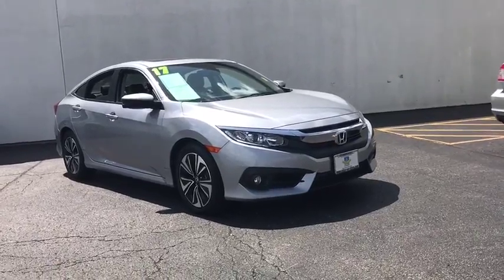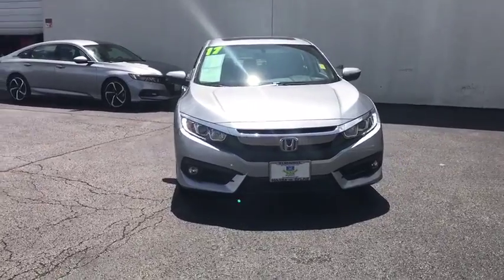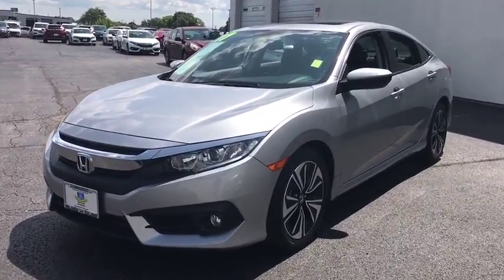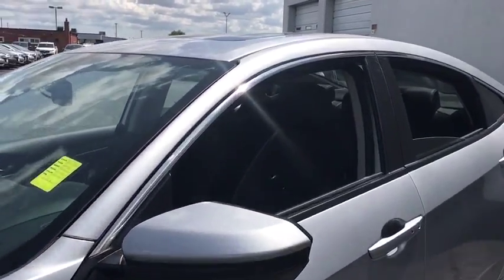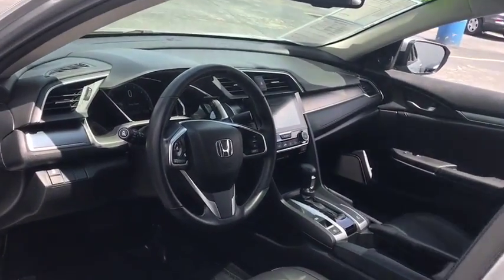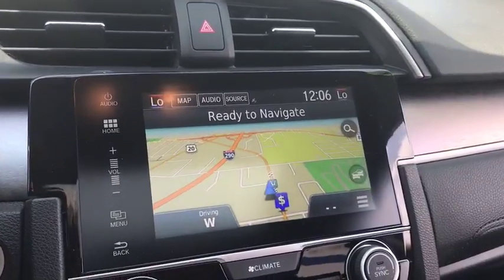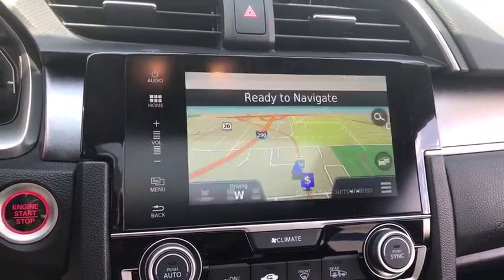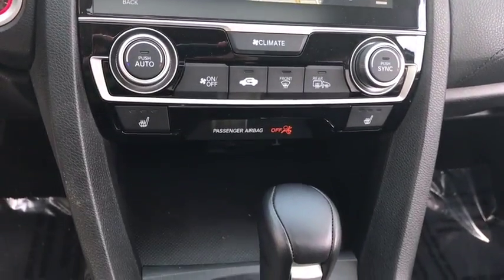2017 Honda Civic Sedan near me Elmhurst, Itasca, Lombard, Hinsdale, Carol Stream, IL 81782A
Silver Used 2017 Honda Civic Sedan available near me in Elmhurst, Illinois at Honda on Grand. Servicing the Itasca, Lombard, Hinsdale, Carol Stream, IL area.
2017 Honda Civic Sedan EX-L - Stock#: 81782A - VIN#: 19XFC1F76HE004780

2017 Honda Civic Silver CARFAX One-Owner. Clean CARFAX. Certified. EX-L FWD CVT 1.5L I-4 DI DOHC TurbochargedAwards:* 2017 KBB.com 10 Most Awarded Cars * 2017 KBB.com 10 Coolest New Cars Under $18,000 * 2017 KBB.com Best Buy Awards * 2017 KBB.com 10 Best Sedans Under $25,000 * 2017 KBB.com Best Auto Tech Awards * 2017 KBB.com Brand Image Awards * 2017 KBB.com 10 Most Awarded Brands2016 Kelley Blue Book Brand Image Awards are based on the Brand Watch(tm) study from Kelley Blue Book Market Intelligence. Award calculated among non-luxury shoppers. Kelley Blue Book is a registered trademark of Kelley Blue Book Co., Inc. 42/32 Highway/City MPG**Honda Certified Used Cars Details:* Vehicle History* Roadside Assistance* Transferable Warranty* Warranty Deductible: $0* Powertrain Limited Warranty: 84 Month/100,000 Mile (whichever comes first) from original in-service date* 182 Point Inspection* Limited Warranty: 12 Month/12,000 Mile (whichever comes first) after new car warranty expires or from certified purchase dateCall or Come to Honda On Grand in Elmhurst and get a deal that you can smile about!